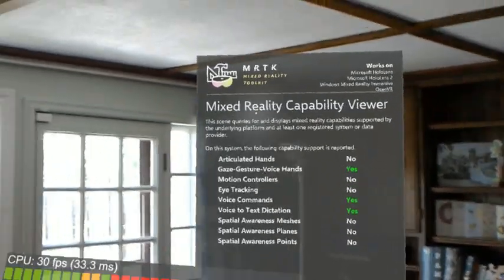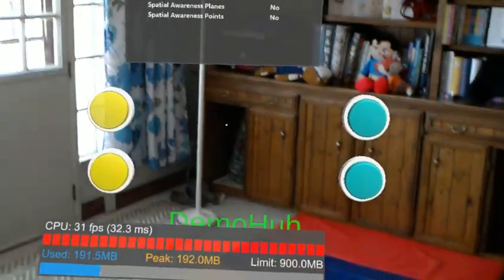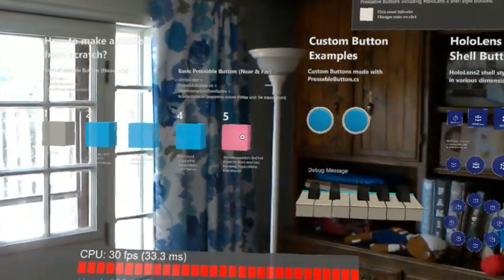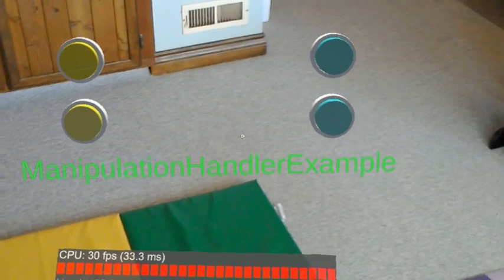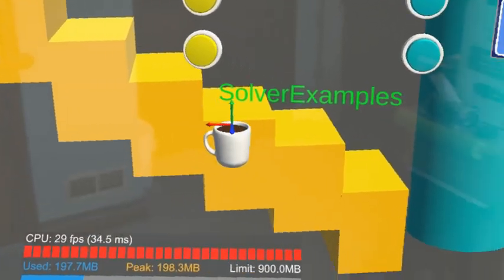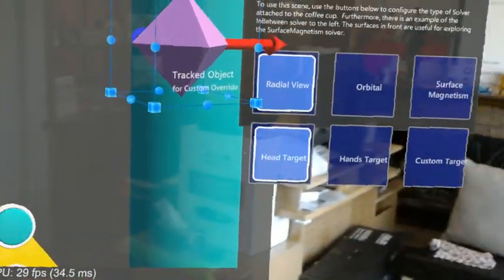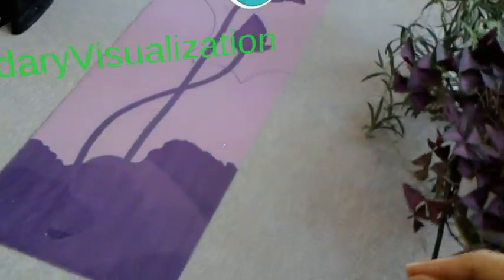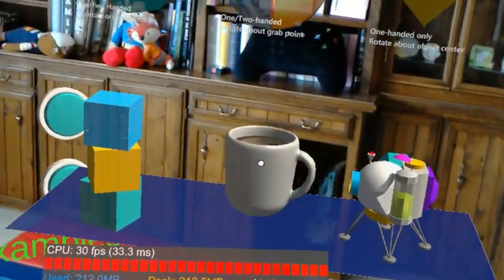Mixed Reality Toolkit v2.0.0 on HoloLens (part 1)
DemoHub scene cycles through the example scenes in the MRTK v2.0.0. This was successfully deployed to the original HoloLens. I uploaded this project to Github in case anyone else wants to try it

Mixed Reality Toolkit 2.0.0 was officially released by Microsoft 3 days ago